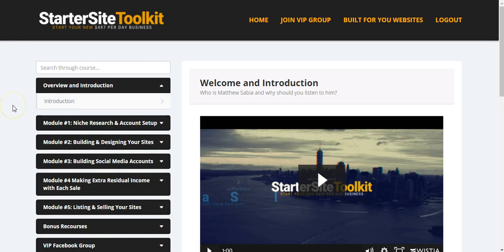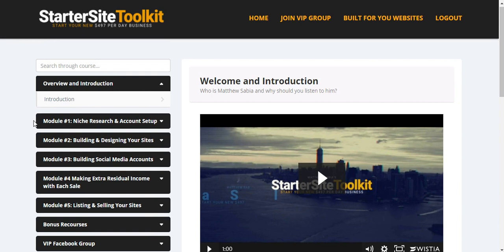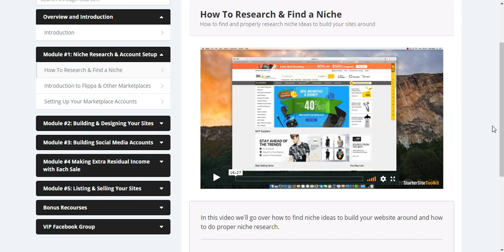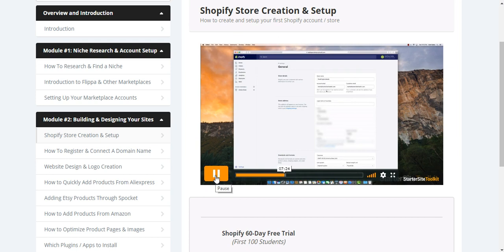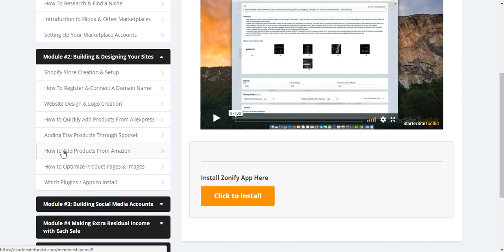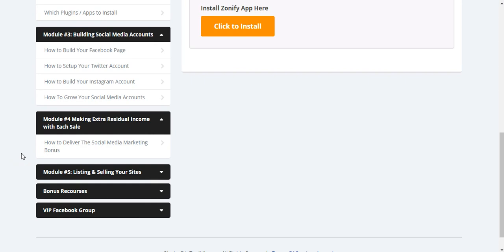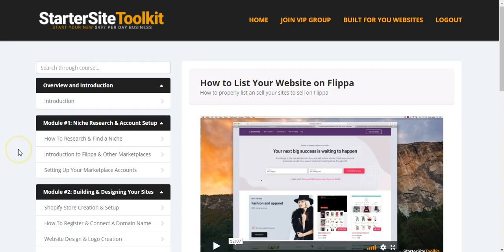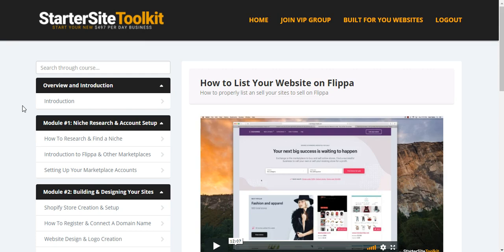Starter Site Tool Kit - Inside The Member Area (Review)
Lets have a look into the member area of starter sites tool kit.

In case you are interessted to build and sell Startersites, this product is what you need to make it happen.

If you do not know what a Startersite is, make sure you watch my video about "What Are StarterSites" here: